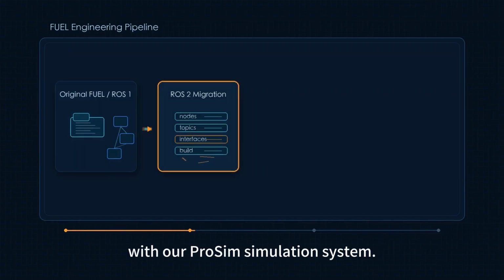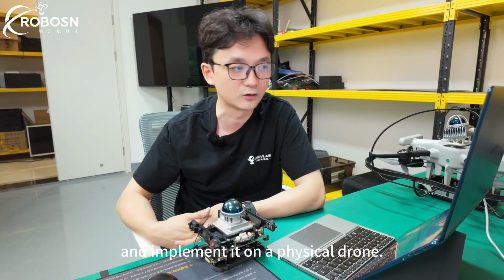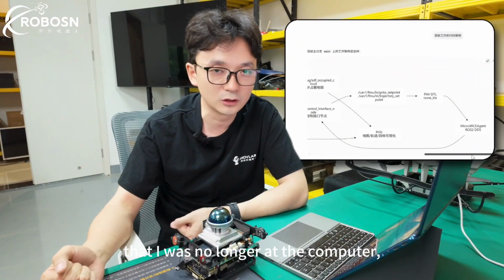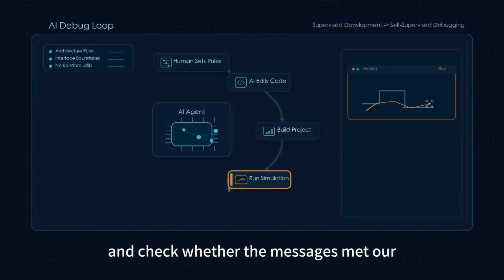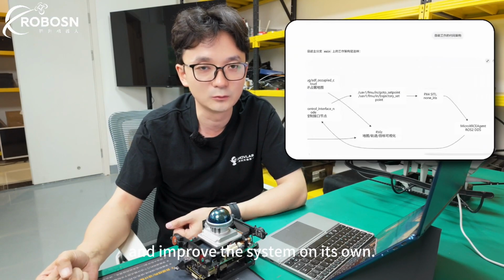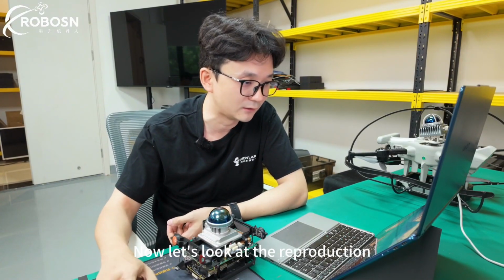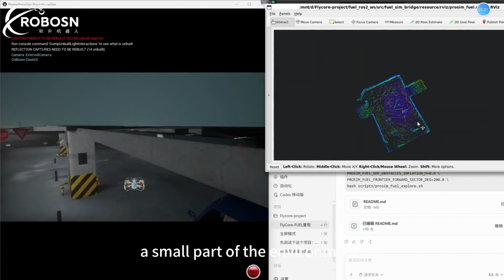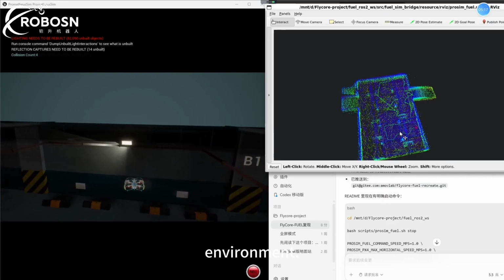Reproducing the FUEL Algorithm on a Drone with AI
In this video, we demonstrate how AI can assist in reproducing and optimizing the FUEL autonomous exploration algorithm on the FlyCore integrated-control platform.

The video walks through the complete development workflow, from project preparation and architecture understanding to simulation verification and real-machine interface testing. Using ROS2, PX4 interfaces, and our ProSim UE5 simulation environment, we show how AI can help compress the drone algorithm development cycle and accelerate testing.

How AI assists drone algorithm development
Reproducing the FUEL autonomous exploration algorithm
FlyCore integrated-control hardware platform
ROS2 architecture and PX4 interface adaptation
ProSim simulation based on UE5
Simulation-first validation before real drone testing
Development workflow comparison: traditional vs AI-assisted

This video is part of the FlyCore series, focusing on AI-assisted drone development, autonomous exploration, and the practical deployment of planning and mapping algorithms.